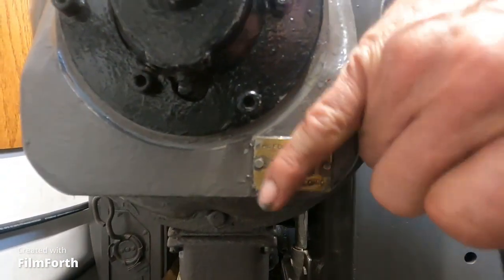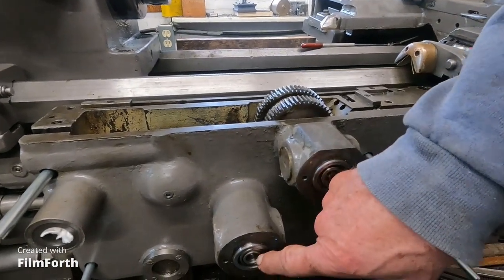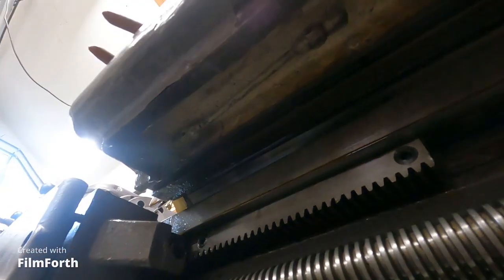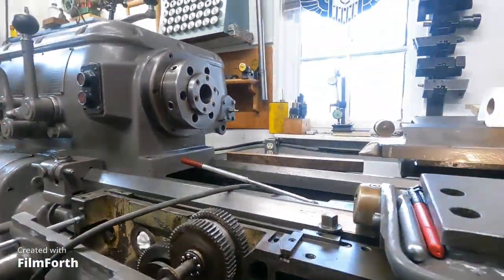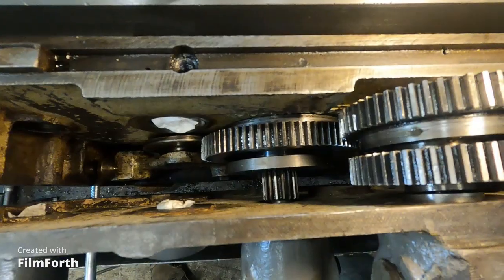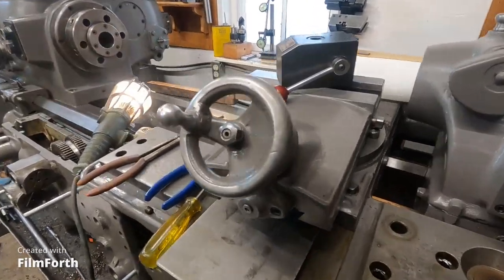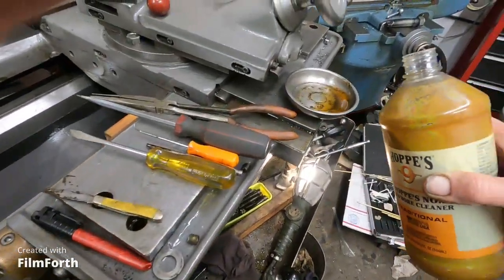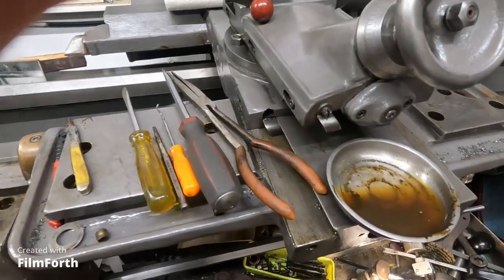Restoring the Axelson lathe carriage oil system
Waiting for replacement bearings for the apron clutches I clean out the clogged channels from the oil pump to all points on the carriage as it appears the previous use of grease has filled these channels up into the saddle feeding the bed ways and cross slide. Also checking for wear and what machining is needed for missing spacers and clean up of damaged surfaces from the broken bearings in the feed clutches. All problems in apron here are from lack of proper lubrication over along period of time it looks like.